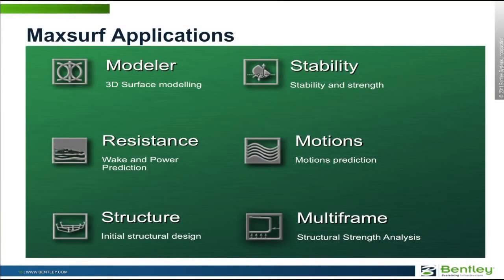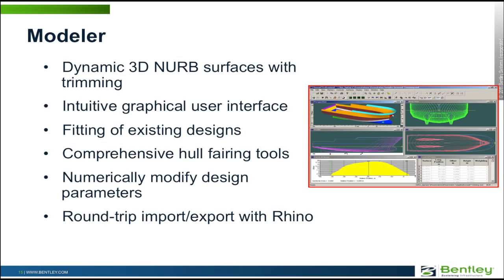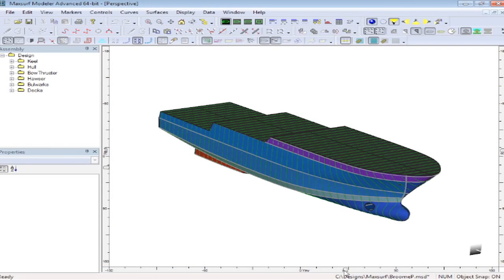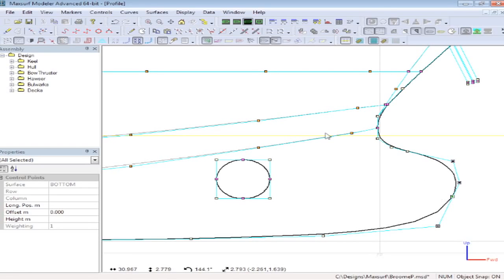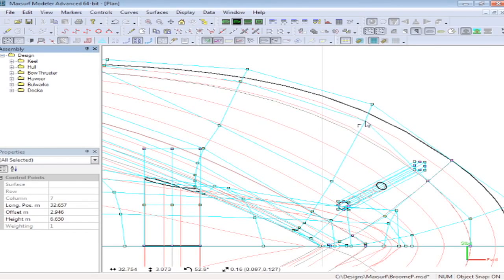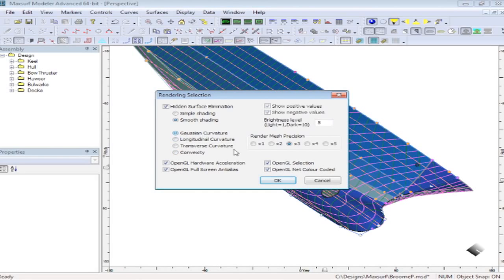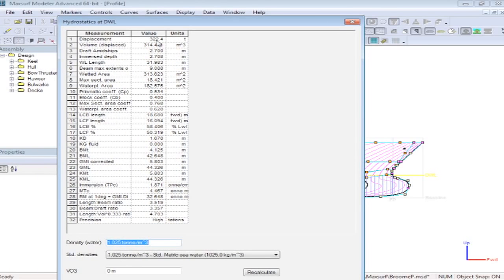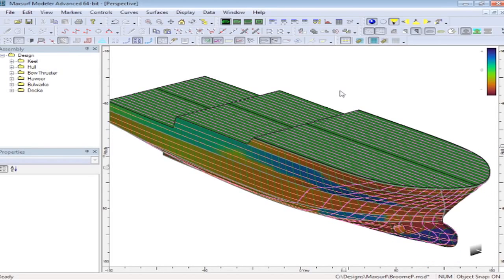4 Maxsurf Modeler module